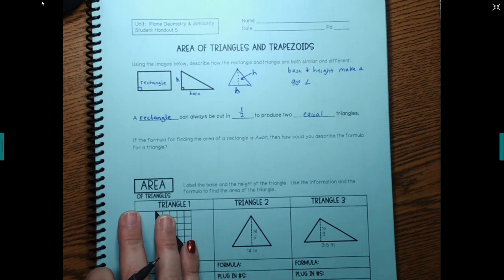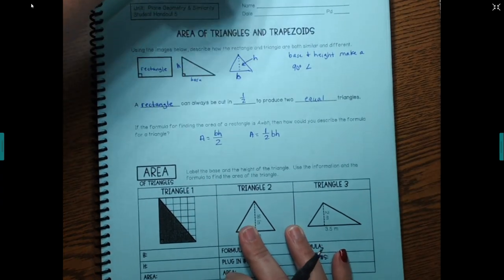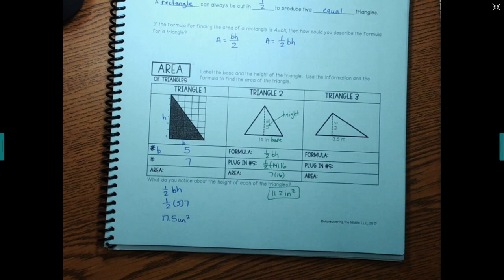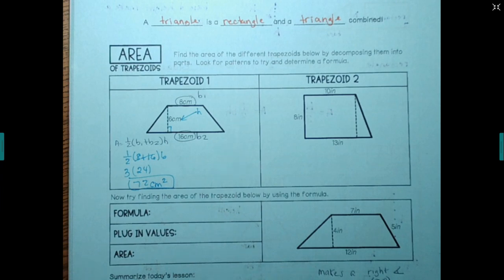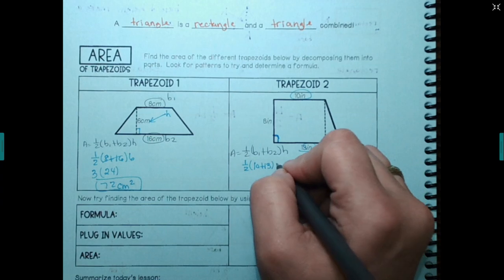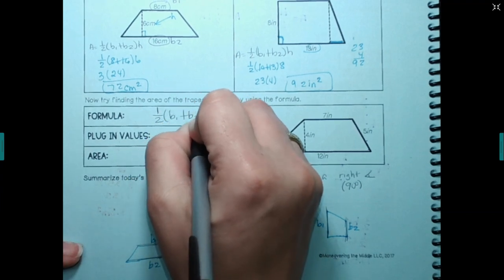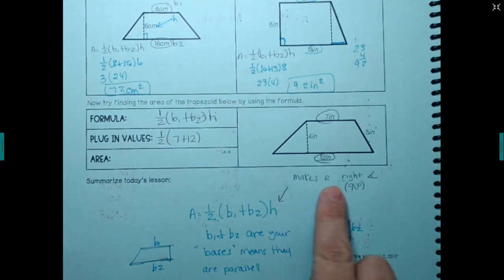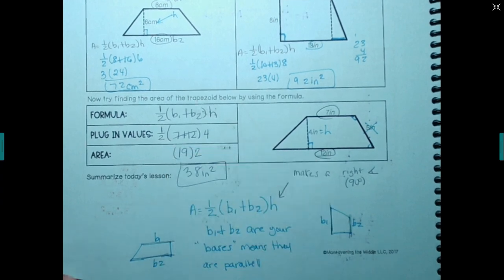Area of Triangles and Trapezoids